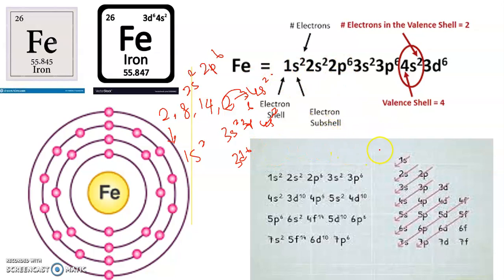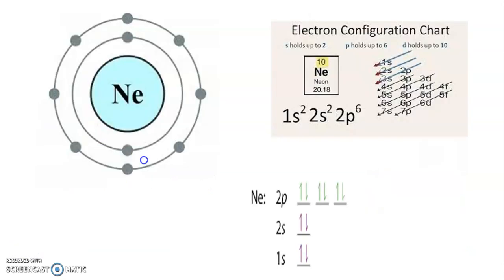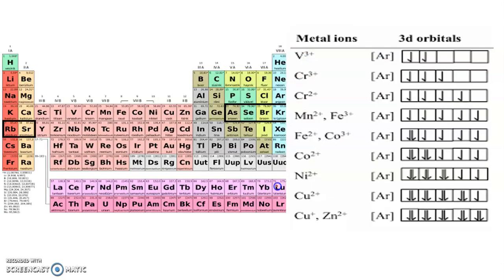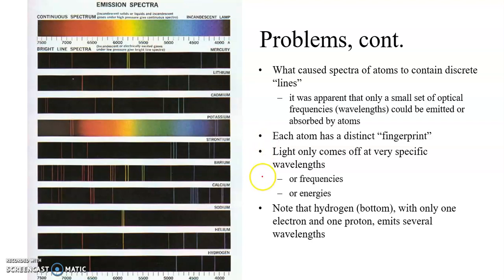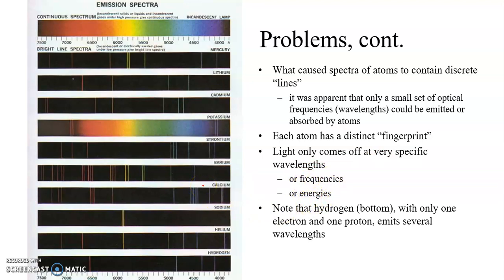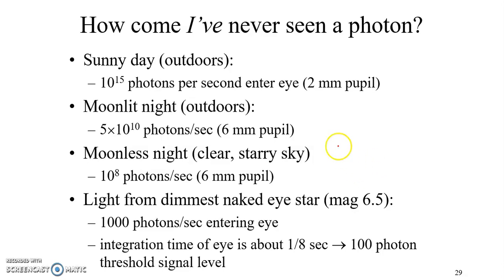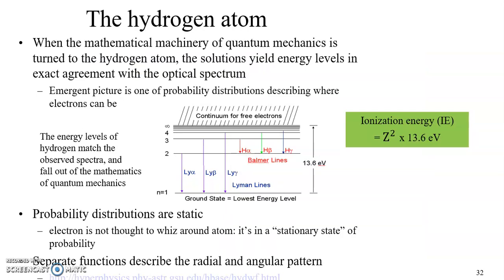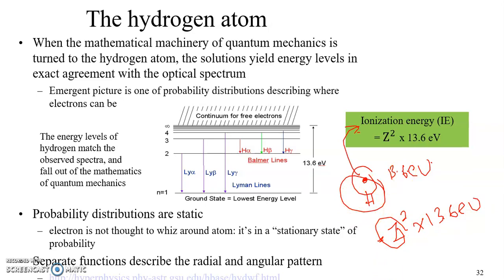Chapter 8_Introduction to Quantum Theory - Part4